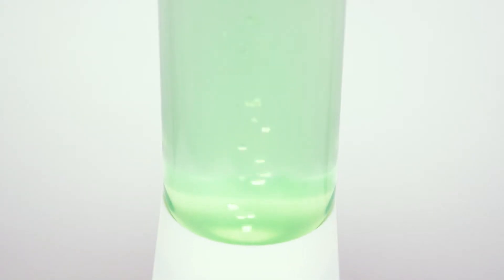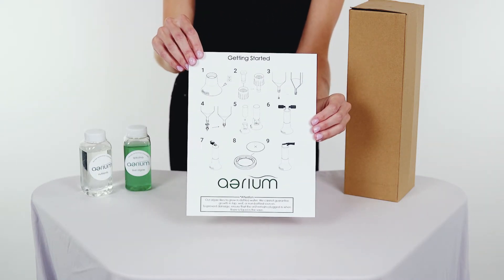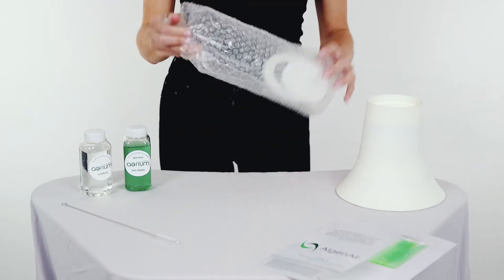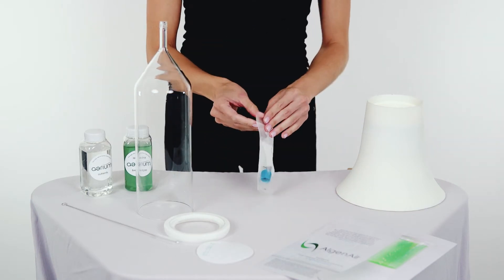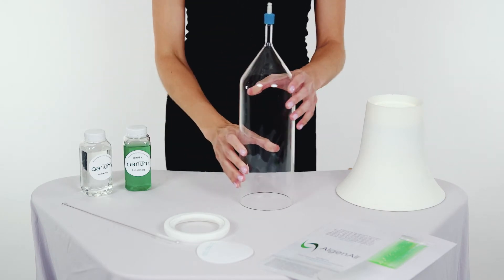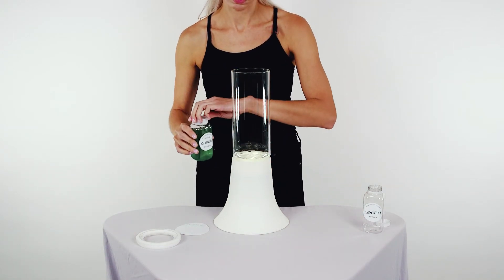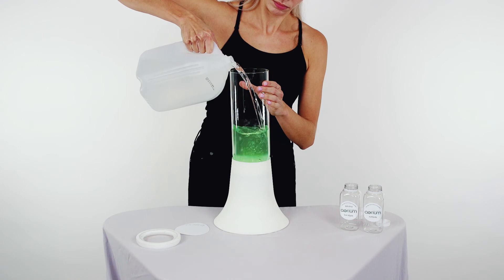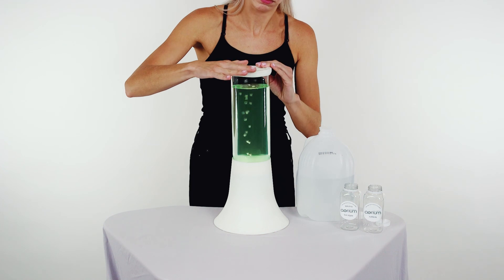How do I setup my aerium by AlgenAir?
Step by step guide on how to assemble your aerium!

Introducing world's first organic air purifier that uses algae to clean the air we breathe.

The air filter removes carbon dioxide and produces oxygen as effectively as 25 natural air purifying plants for a fraction of the cost, time, and space.